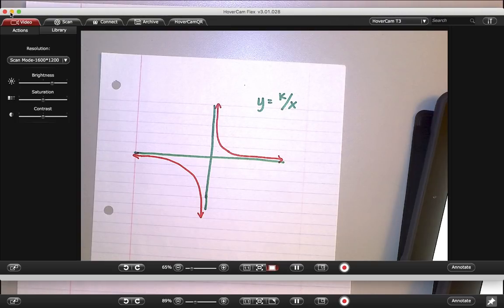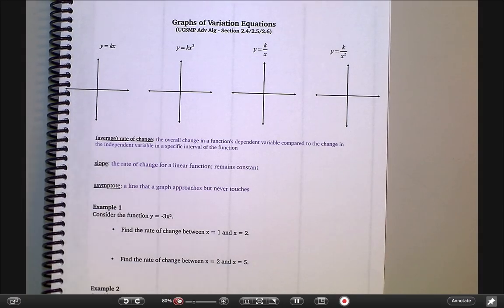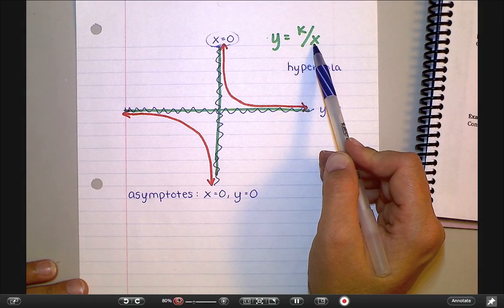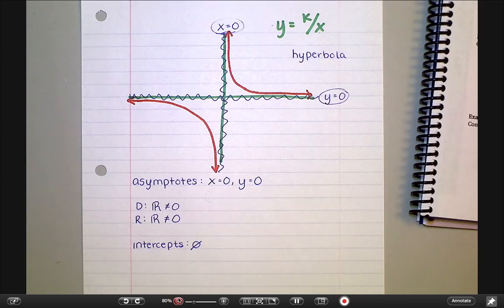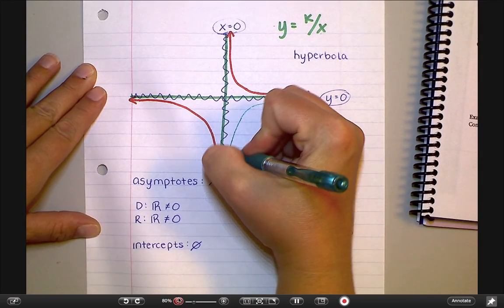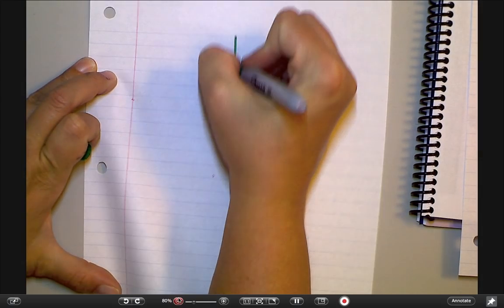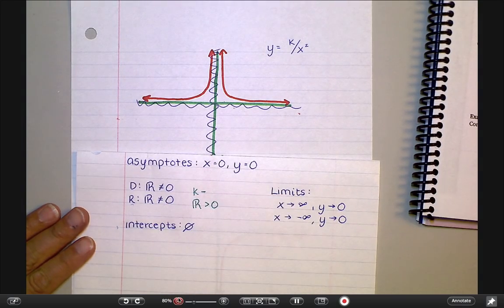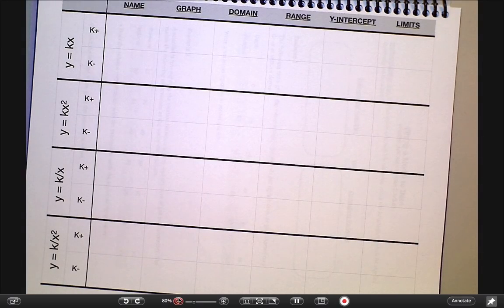Graphs of Inverse Variation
Algebra 1A
Section 2.6 - summary